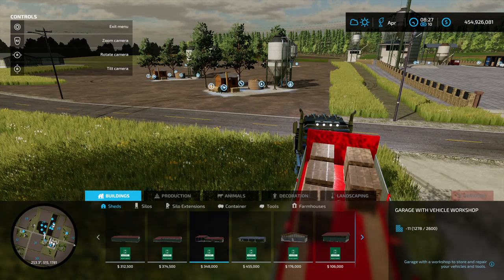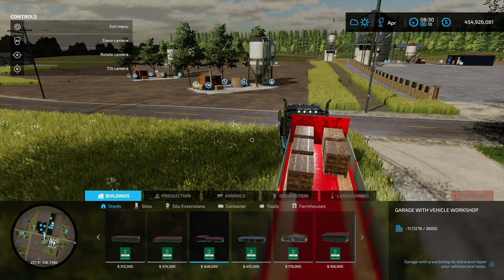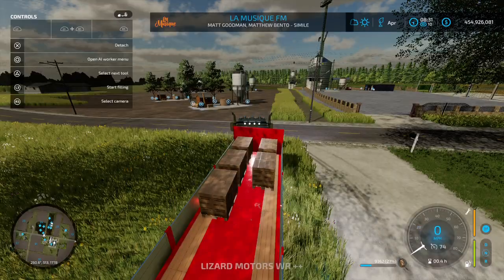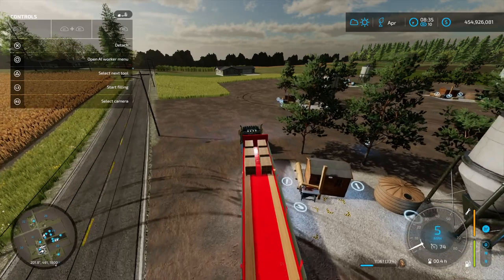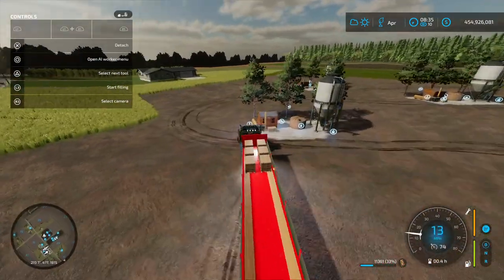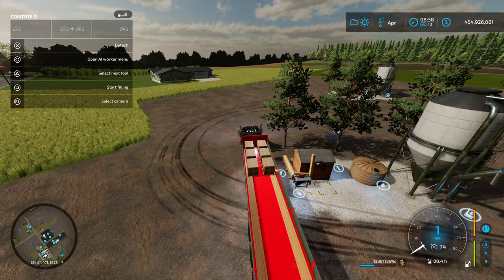Farming Simulator 22, East Vineland NJ USA [wood prod ]